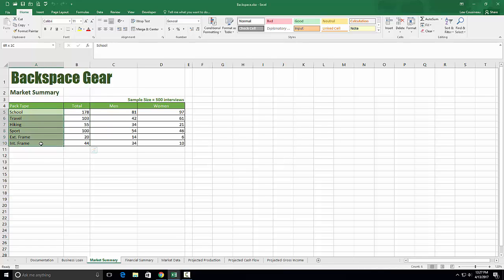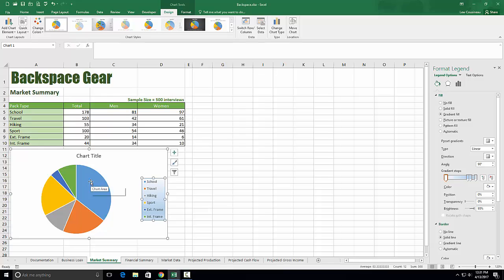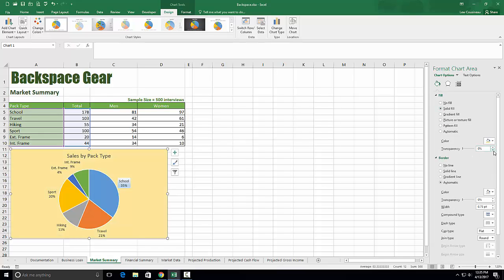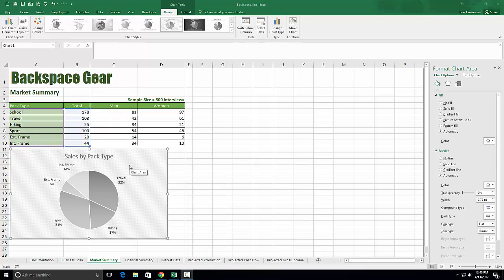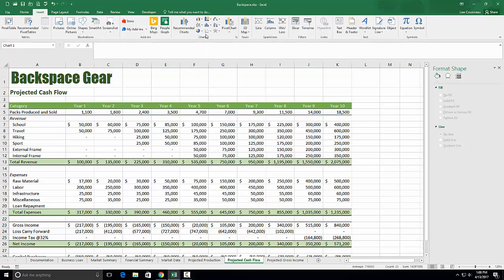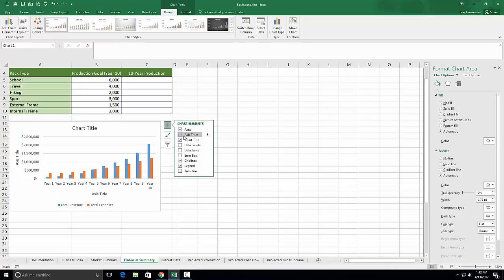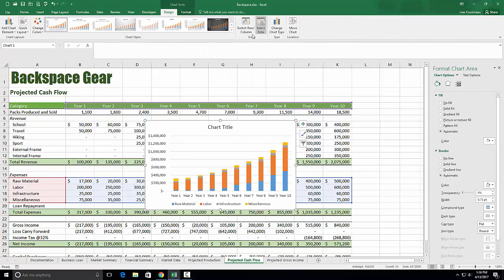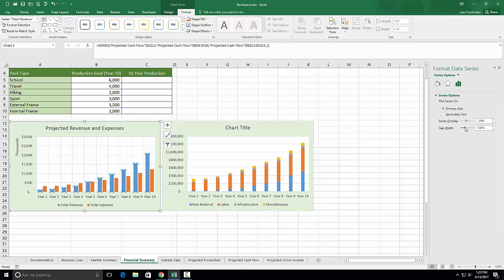Charting Part 1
Table of Contents:

00:00 - Introduction
00:05 - Pie Chart
11:53 - Clustered Column Chart
14:17 - Moving Chart to another sheet
20:23 - Stacked Column Chart
21:57 - Format Axis
23:33 - Change Column Gaps and width